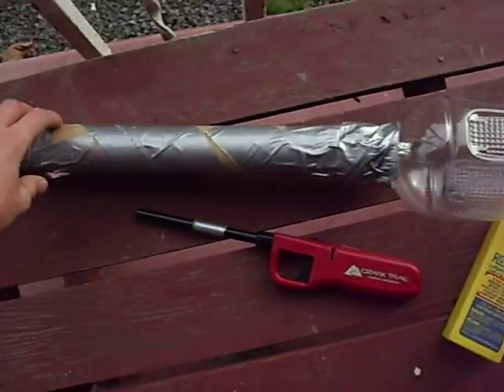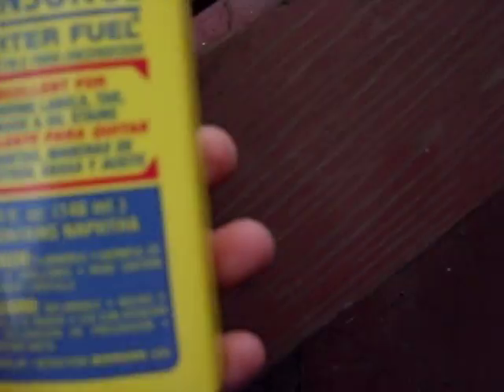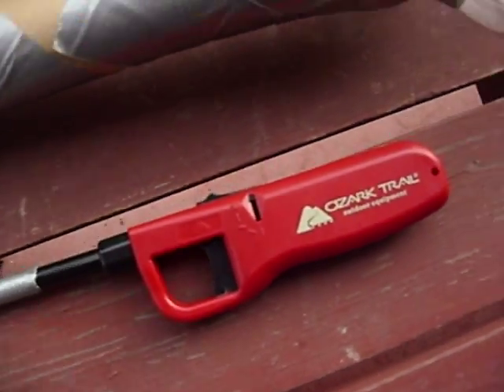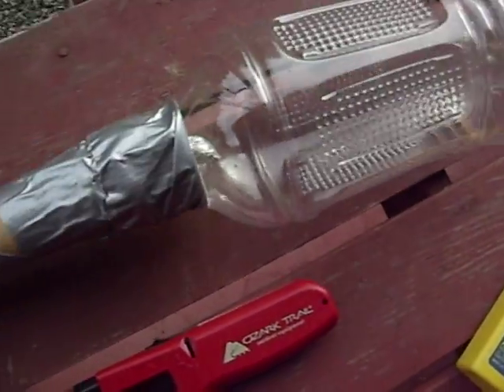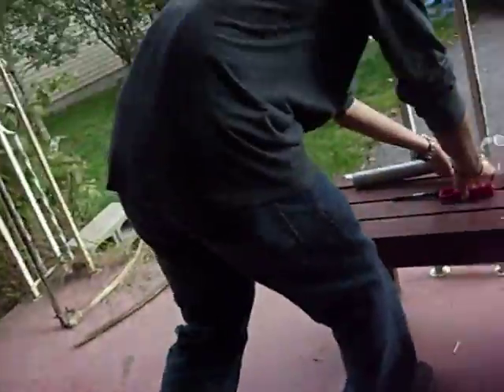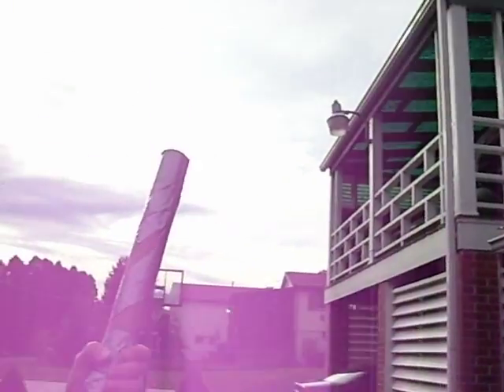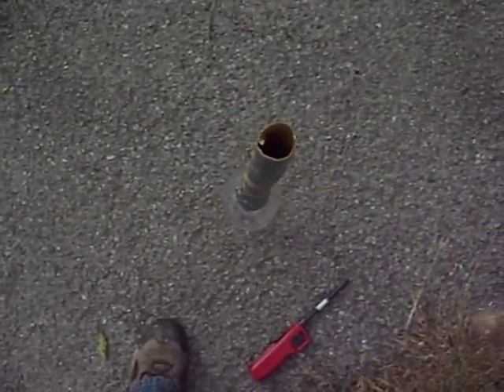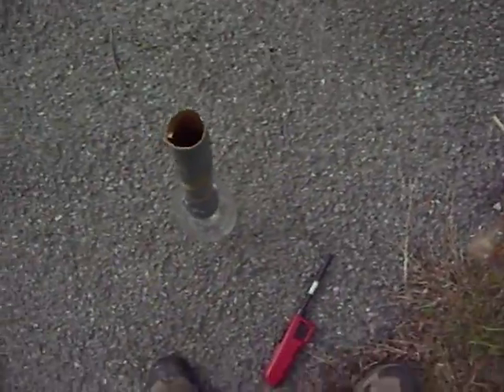Good Projectile Launcher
Check out my blog for step by step instructions and for more fun projects!

This is a projectile launcher (Potato Gun) that is made from a v8 drink bottle, duct tape, and a paper towel roll. The paper towel roll has a spiral inside of it which rifles the projectile sending it into a spiral upon leaving the barrel. It's maximum distance is about 200 feet give or take a few and its speed reaches about 150 fps. Not extremely great but it works. The design for my projectile looks comically like a sperm cell this design is what worked the best when i tested it. Thanks and I hope you enjoy the video! :)